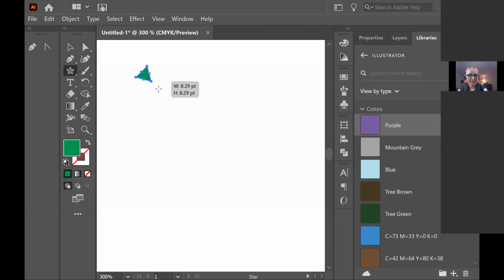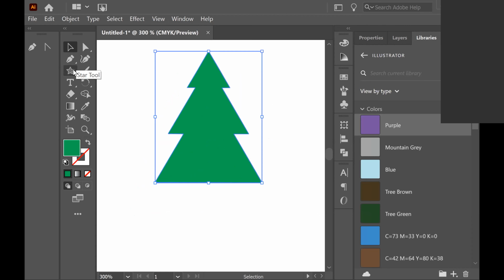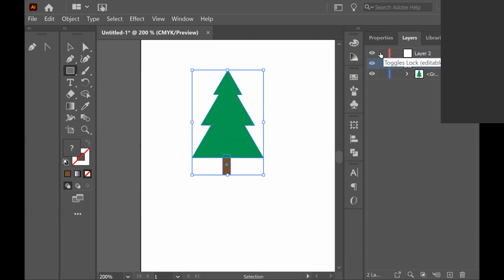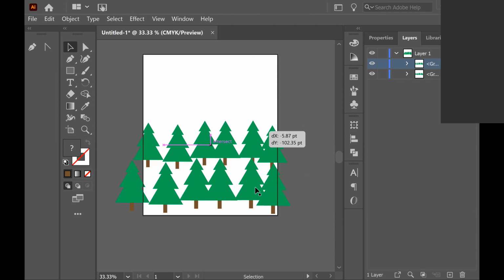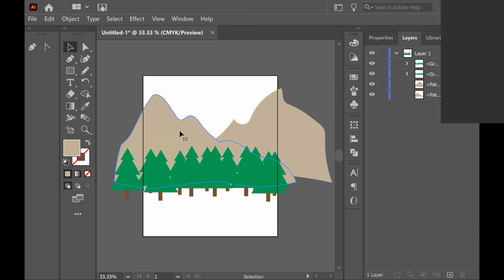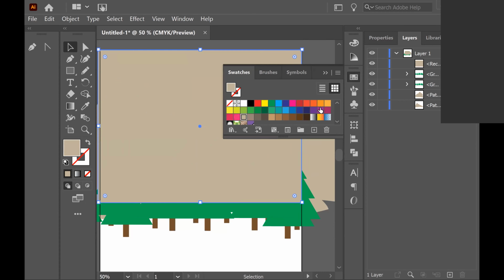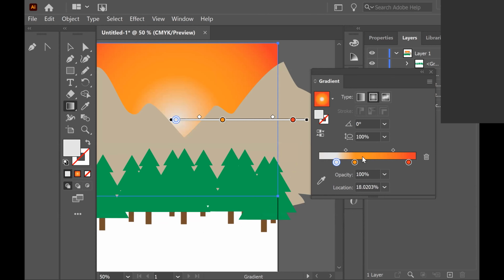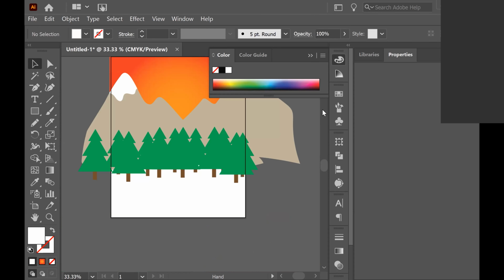2021 01 25 Illustrator Video 2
- use triangles to make our happy little tree
- combine the triangles using "Group" or the union function in the "Pathfinder" window
- move the trunk under the tree using the Layers panel
- how to add layers and navigate them
- make layers of trees
- use pencil tool to make a mountain shape
- manipulate the anchors and handles using the direct selection tool (hit A or choose the white arrow)
- add and adjust a gradient on the sky
- use the knife tool (select object first) to create snow the mountains